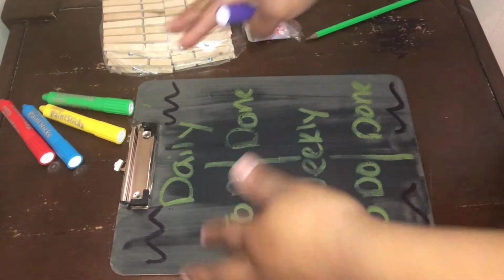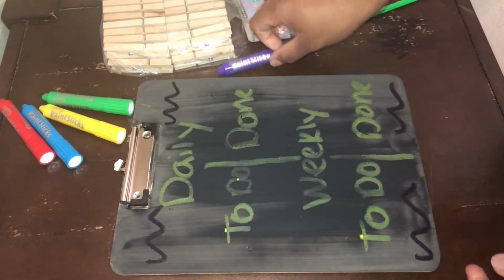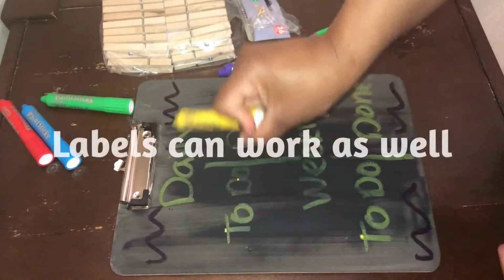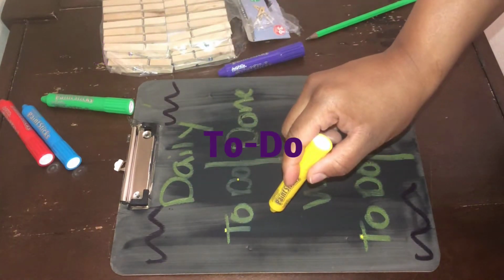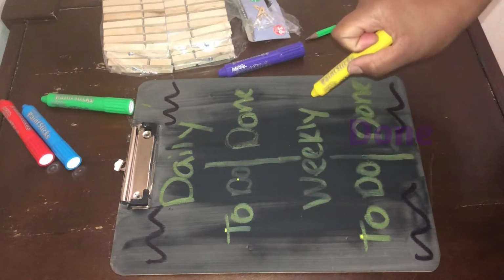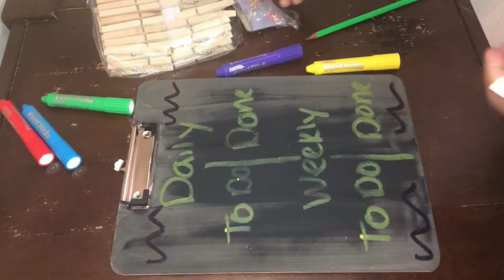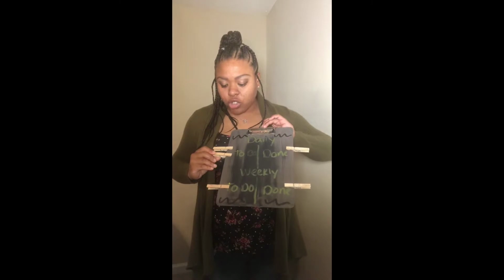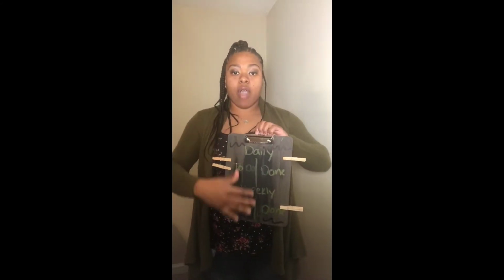How to Create An Active To-Do List?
Are you ready to actually get things done? If you are a visual person this is a perfect solution for you! If you are a write it down person this is great for you!

Stop getting overwhelmed and take control of your life.